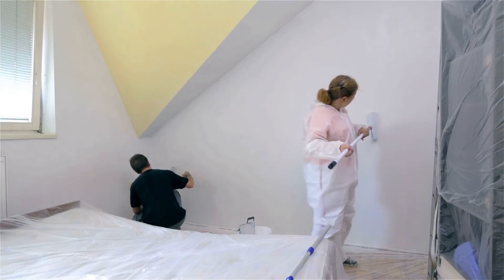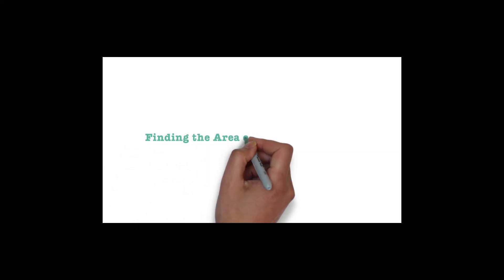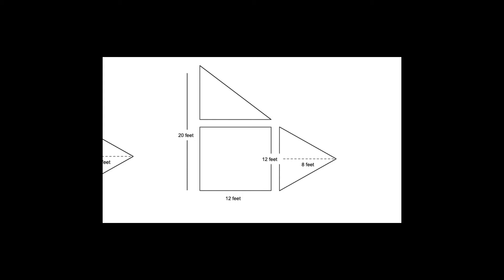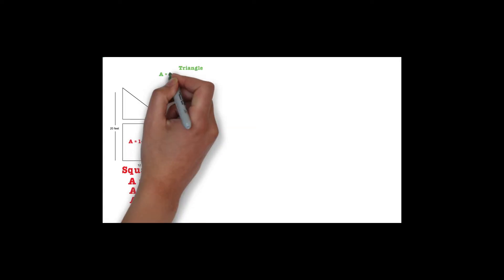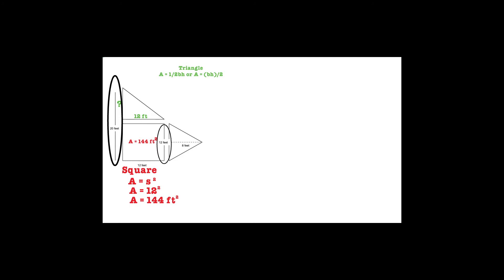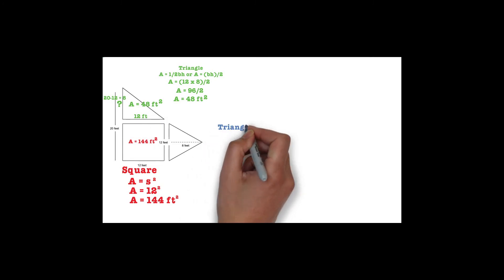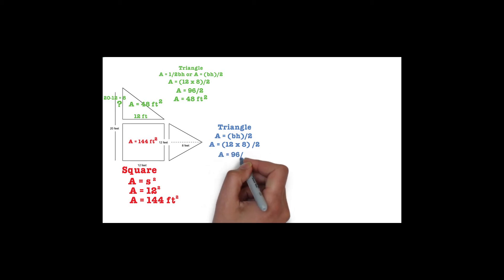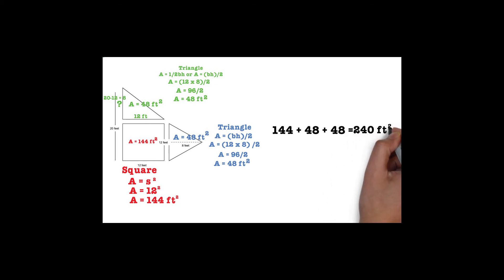Math 6 Area of Composite Figures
This video shows how to find the area of a composite figure.